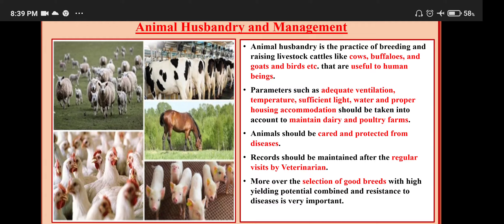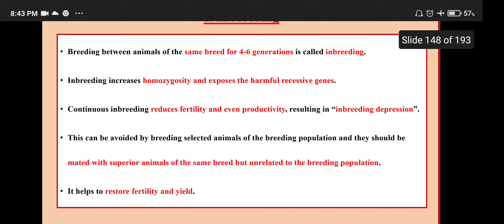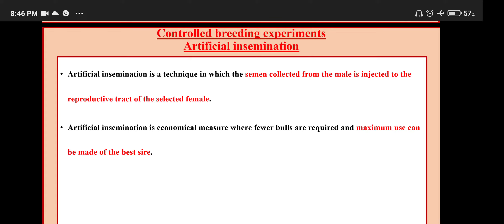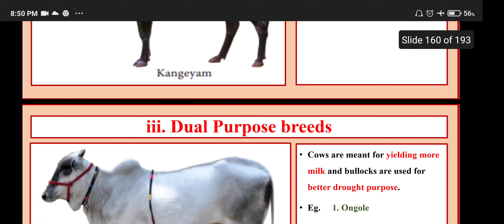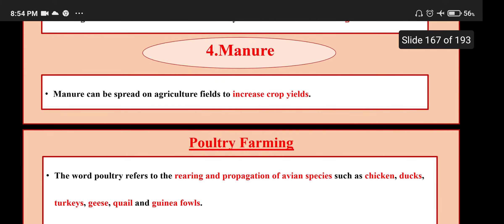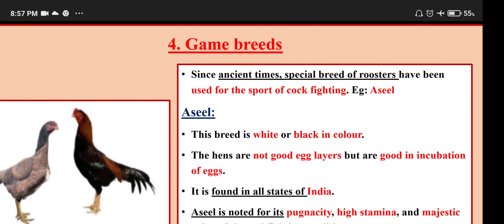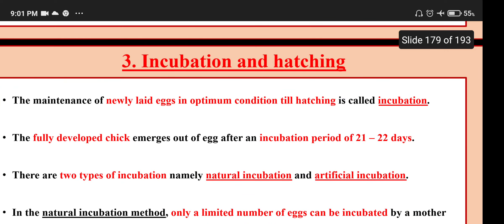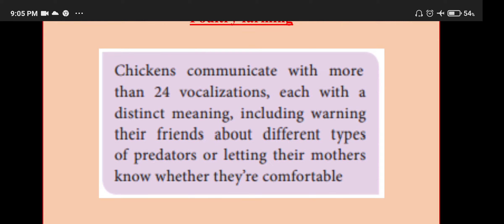XI EM Biozoology. Lesson 12 (Part 3)